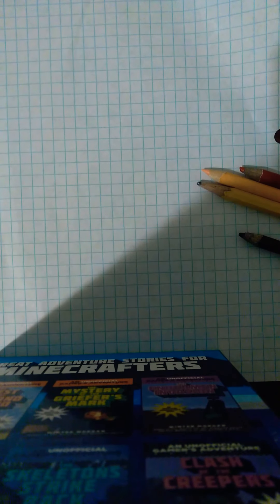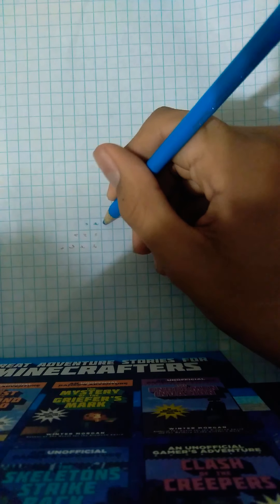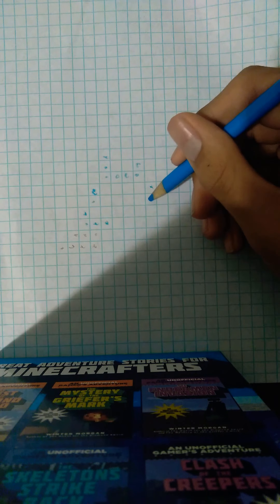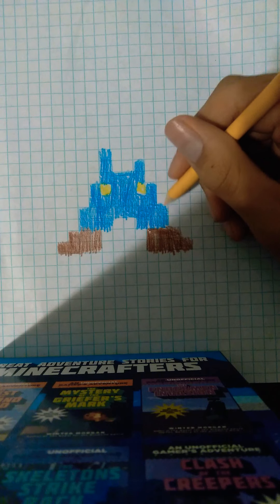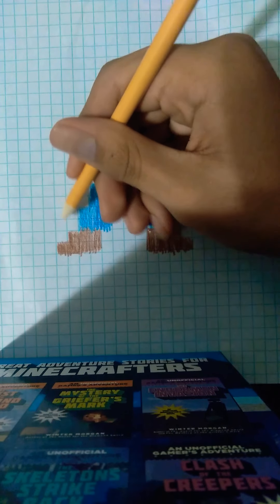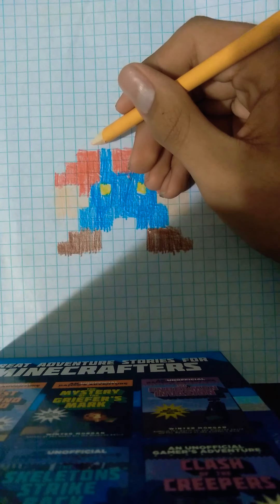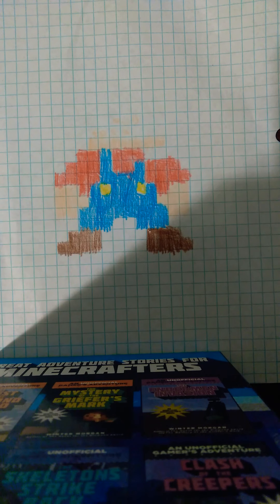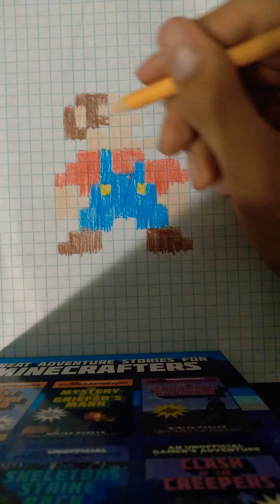How to draw pixel 8 bit Mario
let's get the blocks lol